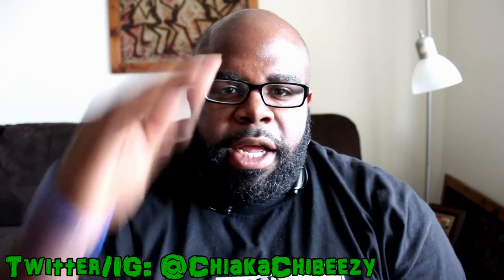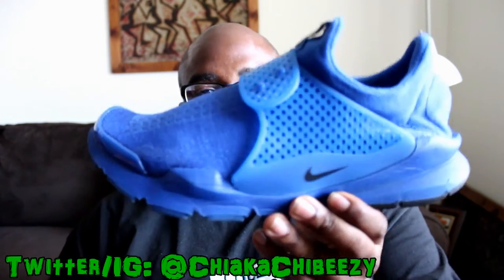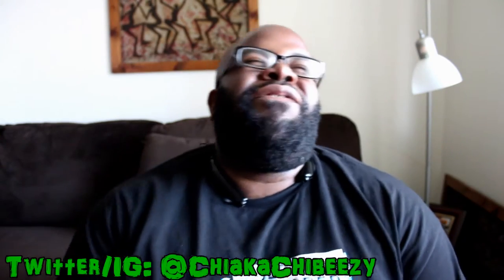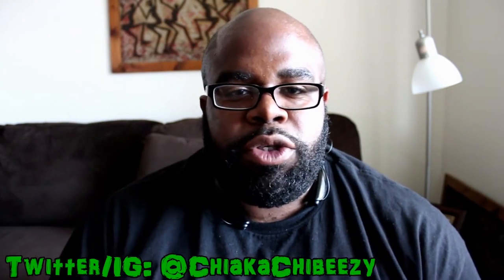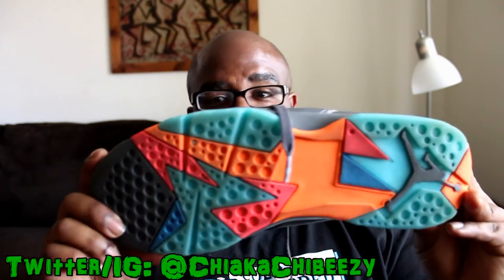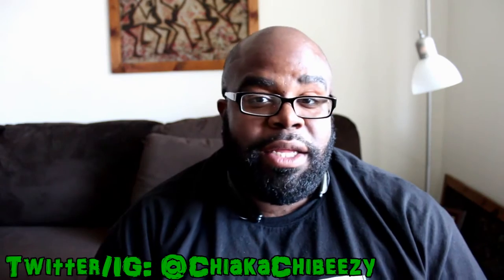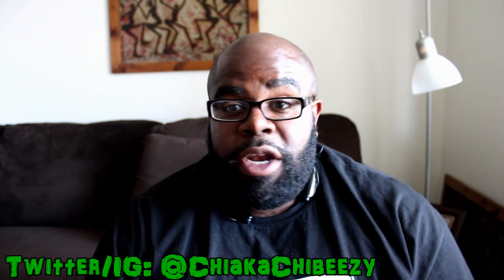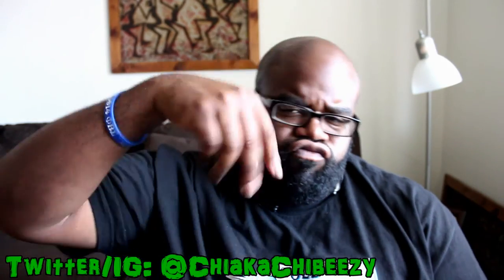Last 7 Kicks Episode #8